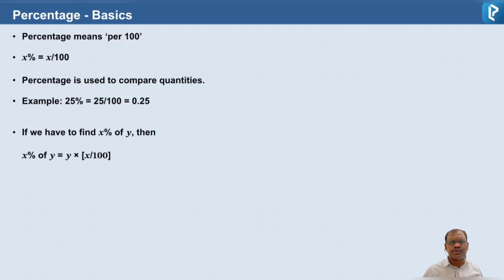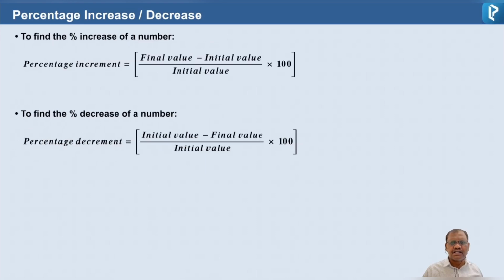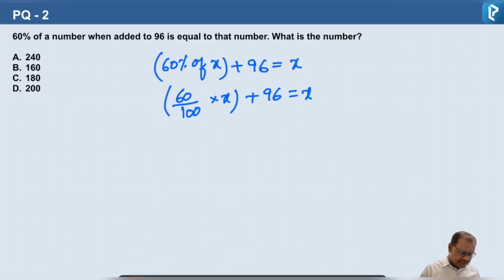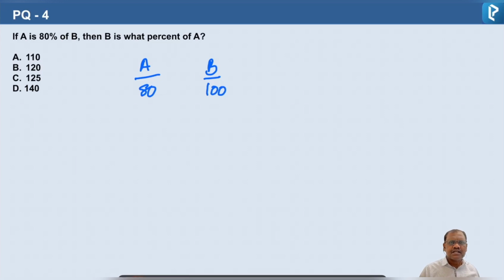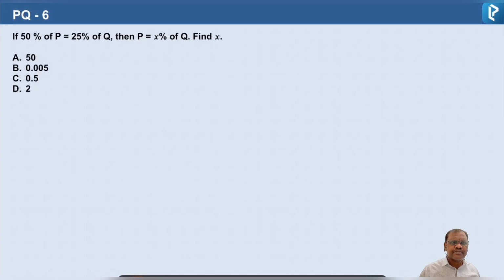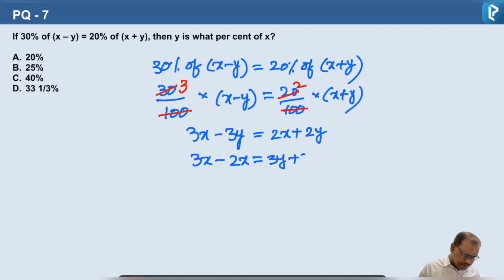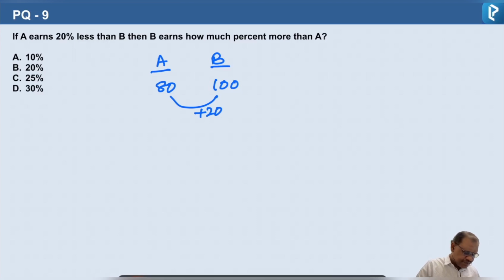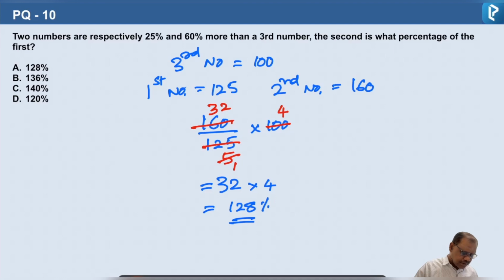Percentage Part - 1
Welcome to LearnersPrep!

In this video, you'll learn Percentages from the fundamentals to exam-level applications. This lesson includes clear explanations, important formulas, shortcut techniques, and solved practice questions that frequently appear in competitive exams.

Whether you're preparing for TCS NQT, Campus Placements, CAT, Bank Exams, SSC, SAT, Digital SAT, GRE, GMAT, or other aptitude tests, this video will help strengthen your quantitative aptitude skills.

📚 Topics Covered

✅ Percentage Formula
✅ Percentage of a Number
✅ Fraction ↔ Percentage Conversion
✅ Decimal ↔ Percentage Conversion
✅ Percentage Increase & Decrease
✅ Percentage Comparison
✅ Reverse Percentage
✅ Percentage-Based Aptitude Questions
✅ Shortcut Methods

⏱ Video Chapters
00:00 Introduction
00:16 Percentage Basics
00:37 What is Percentage?
01:20 Fraction, Decimal & Percentage Conversion
02:19 Important Percentage–Fraction Equivalents
03:00 Percentage Increase & Decrease Formulas
04:03 Practice Question 1 – Find the Original Number
05:32 Practice Question 2 – Percentage of a Number
07:34 Practice Question 3 – Find the Required Percentage
09:06 Practice Question 4 – Reverse Percentage
10:42 Practice Question 5 – X% of Y + Y% of X
12:03 Practice Question 6 – Percentage Equivalence
13:45 Practice Question 7 – Comparing Percentages
15:49 Practice Question 8 – Successive Percentage Calculation
17:32 Practice Question 9 – Salary Percentage Comparison
19:07 Practice Question 10 – Comparing Three Numbers
21:09 Summary & Next Session

🎯 Useful For
• TCS NQT
• Infosys Placement Test
• Accenture Placement Test
• Capgemini Placement Test
• Cognizant Placement Test
• Wipro Placement Test
• CAT & XAT
• Bank PO & Clerk Exams
• SSC Exams
• SAT & Digital SAT Math
• GRE Quantitative Reasoning
• GMAT Quant

👍 If you found this lesson helpful:
Thank you for learning with LearnersPrep!